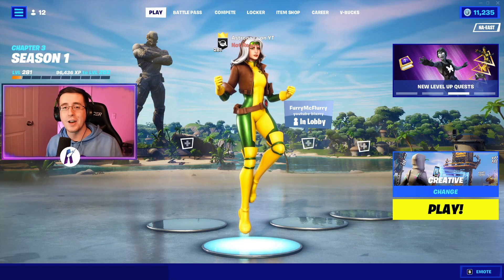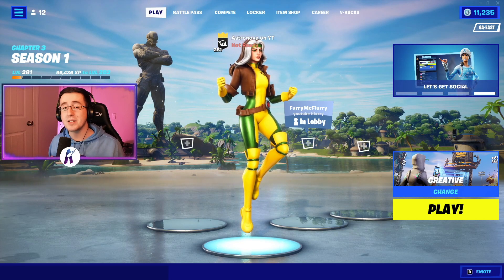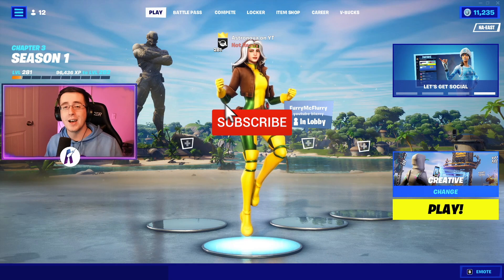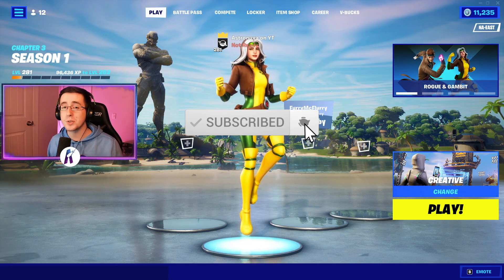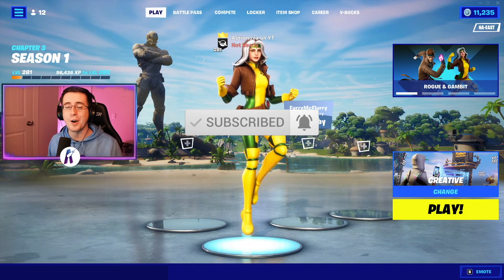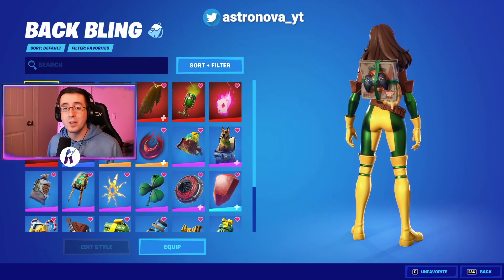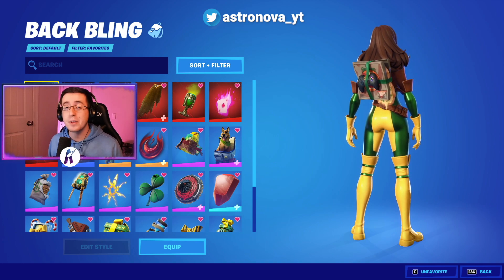BEST COMBOS FOR *NEW* ROGUE SKIN (ROGUE & GAMBIT BUNDLE)! - Fortnite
In this video I showcase THE BEST combos for the *NEW* Rogue skin, part of the Rogue & Gambit Bundle! The Rogue skin is a really good skin and one of the newest Marvel skins to arrive in Chapter 3 Season 1! Rogue was released on February 24th, 2021. The price of the Rogue skin is a very good price at 1,500 vbucks, or you can purchase the Rogue & Gambit Bundle which includes the Rogue skin, Gambit skin, Kinetic Cards backbling, Xavier's School for Gifted Youngsters backbling, Rogue & Gambit loading screen. Rogue skin is worth it by far! Watch all the way through to see THE BEST combos for the Rogue skin...

Intro- 0:00
Backblings- 0:19
Pickaxes- 2:19
Gliders- 3:08
Wraps- 4:15
Outro- 4:58